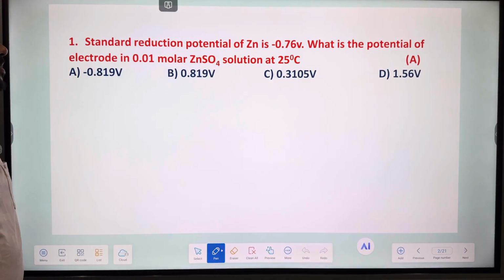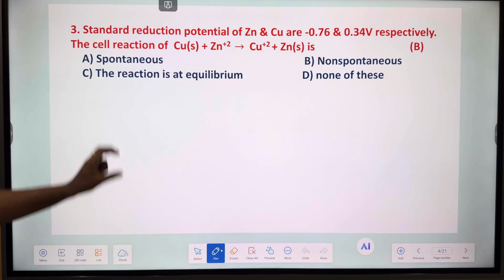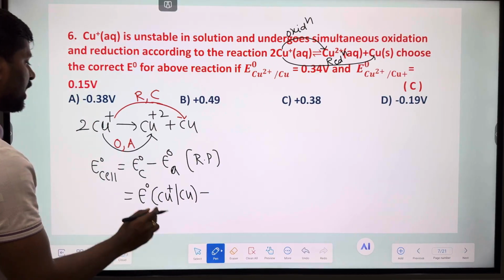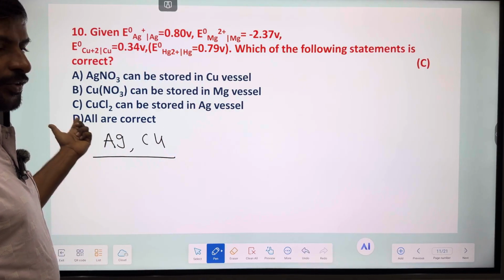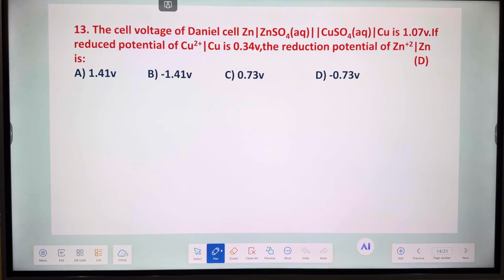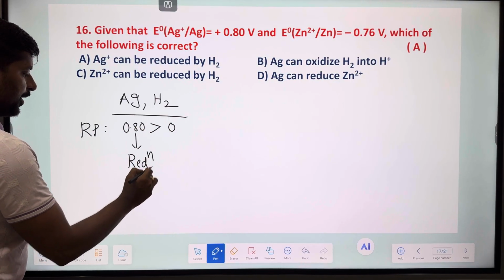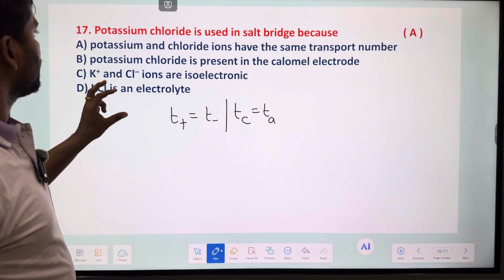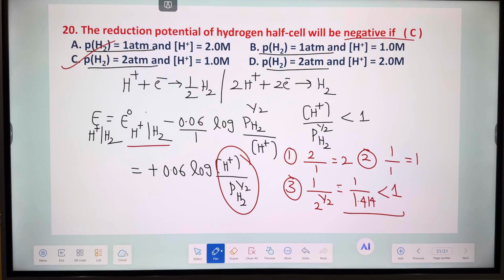ELECTRO CHEMISTRY - QUESTION PAPER DISCUSSION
Welcome to this Electrochemistry Question Paper Discussion video!
In this session, we solve and explain important questions based on the Nernst Equation, Electrode Potential, and Cell Potential in a simple and exam-oriented manner. This video is helpful for students preparing for PCB,CSIR-NET, GATE, SET, Board Exams, NEET, JEE, and other competitive exams.

🔹 Topics Covered:

Nernst Equation numericals
Electrode Potential
Standard Electrode Potential
Cell Potential calculations
Electrochemical Cells
Daniel Cell concepts